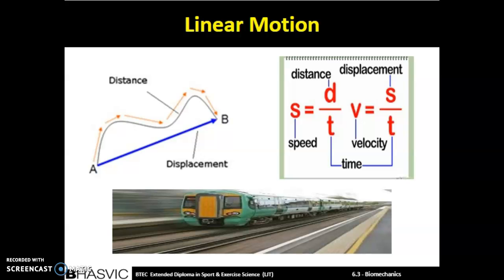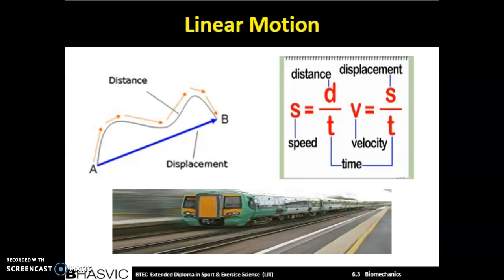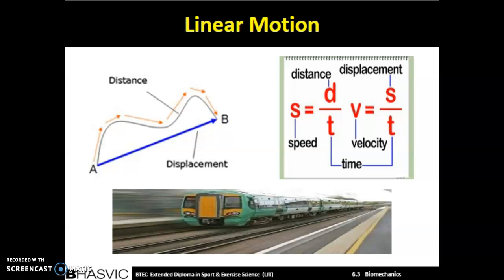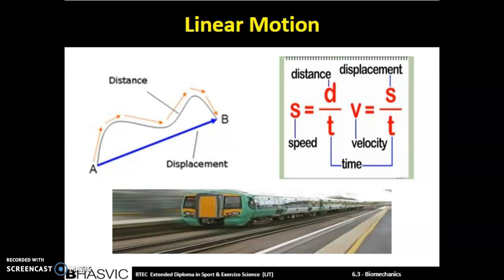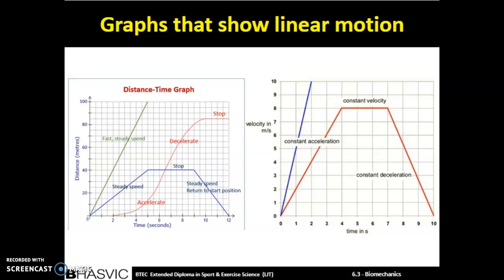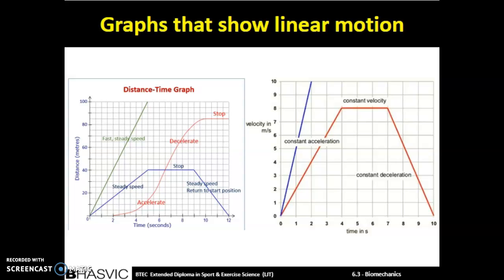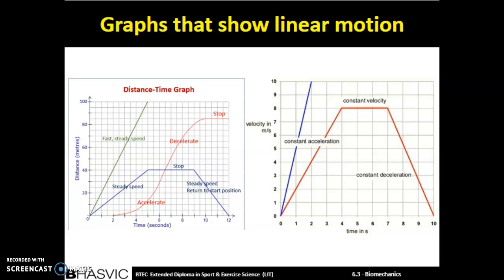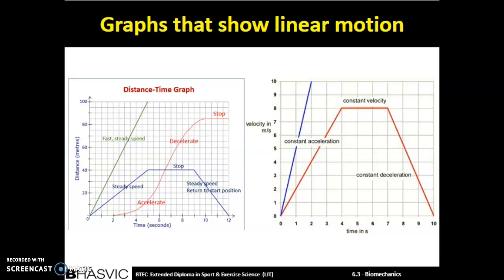6.3 numerical model part 2